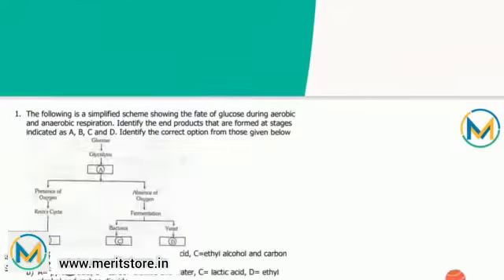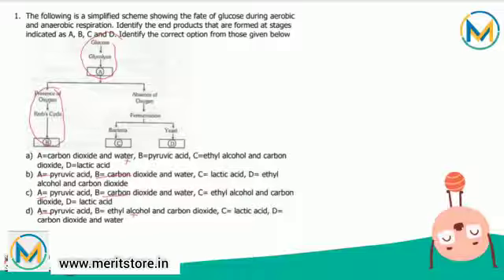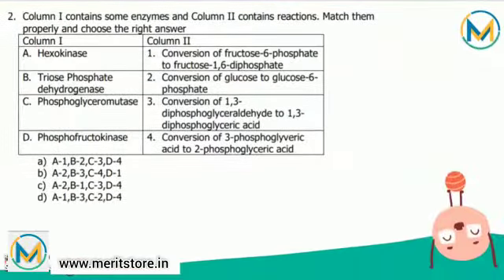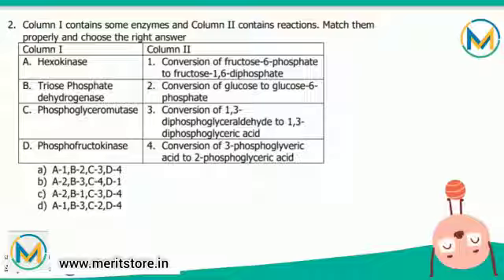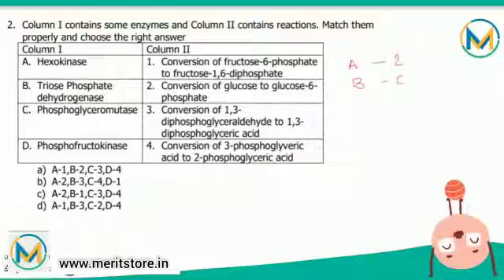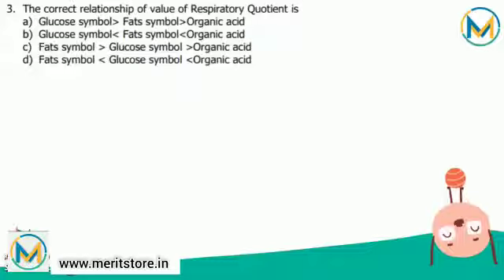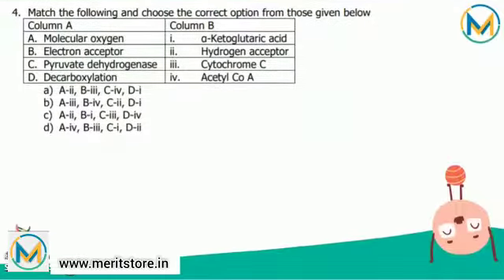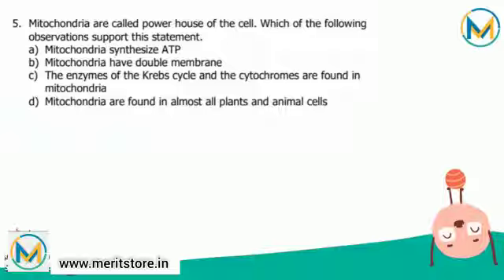Respiration | Biology | 5 MCQs series